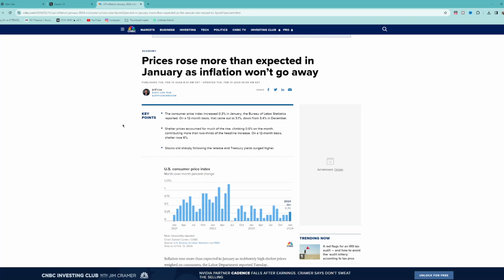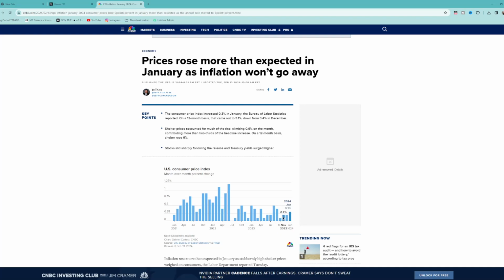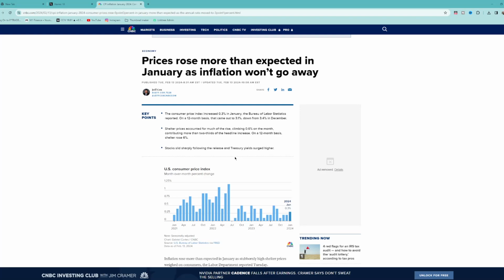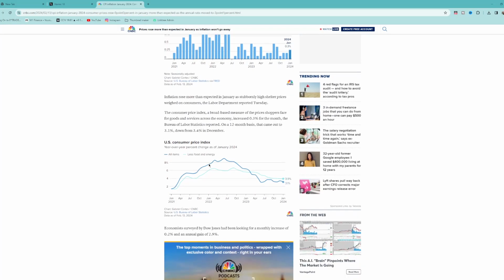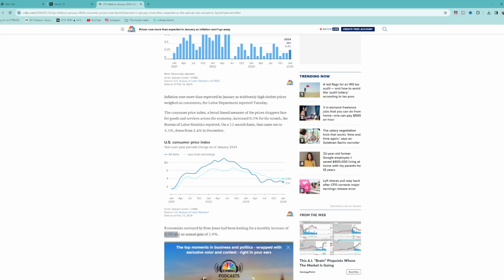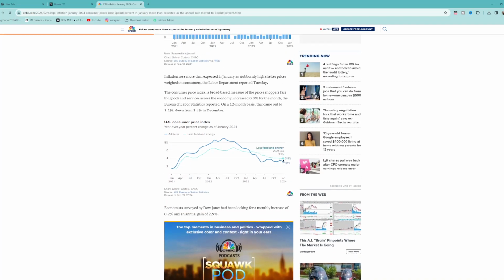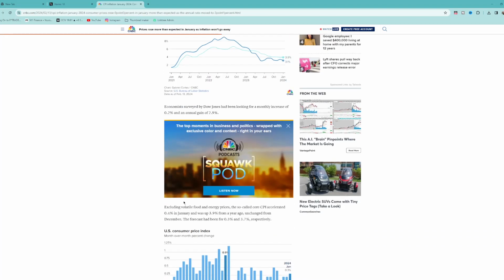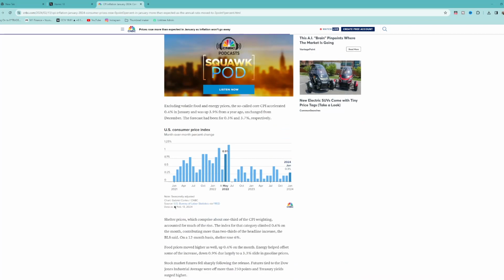Is Cpi Concealing The Truth From Us?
Hey guys its Matt here from the Bull Call and today we go over how CPI is killing the market today. The SPY and QQQ are down over 2% on this news.

*Anything I say is my personal opinion! I can't and do not give you financial advice. It is only my opinion and to give you ideas!!!